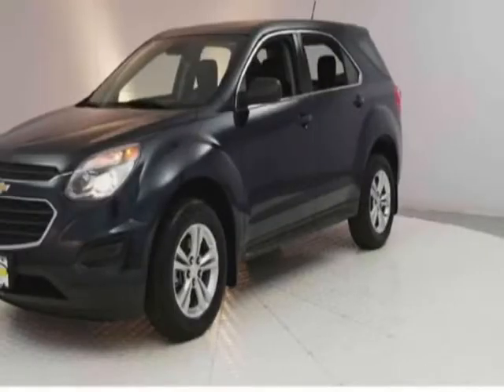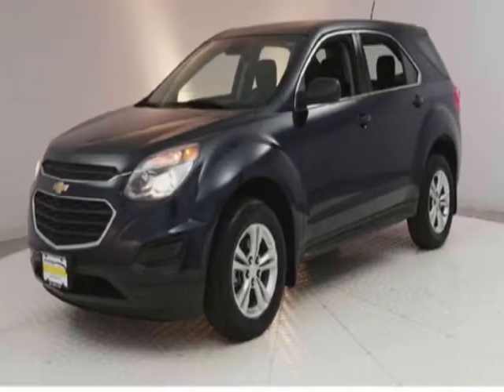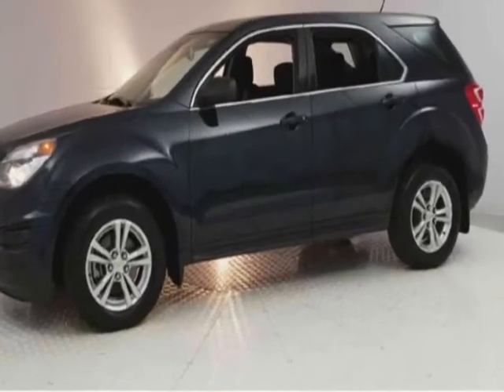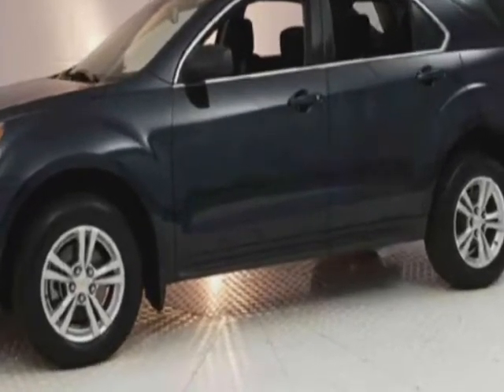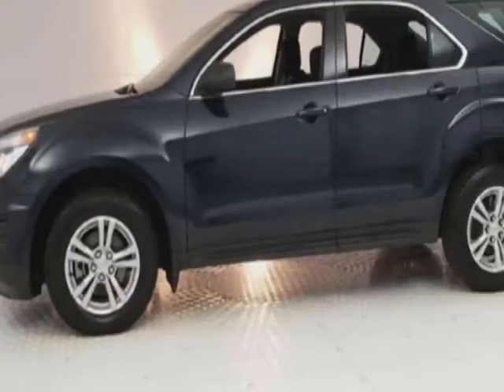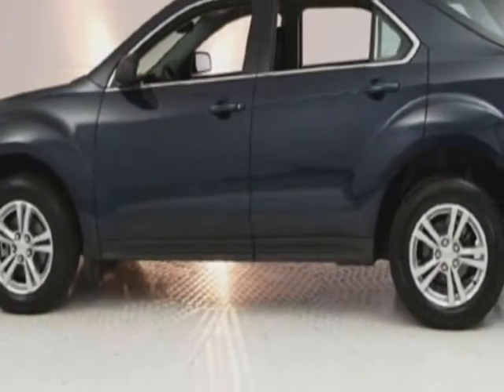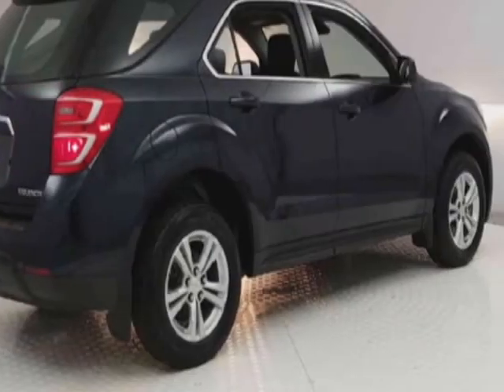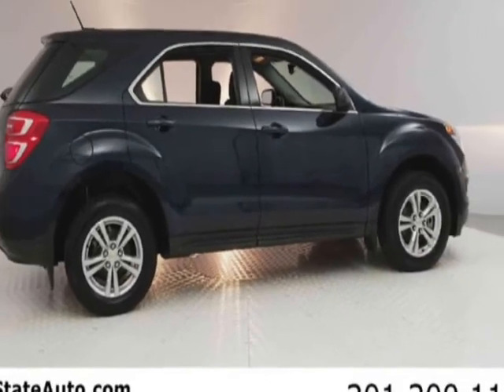2016 Chevrolet Equinox AWD 4dr LS SUV - Jersey City, NJ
New Jersey State Auto Auction, Jersey City, NJ - Chevrolet Equinox AWD 4dr LS Reverse Camera